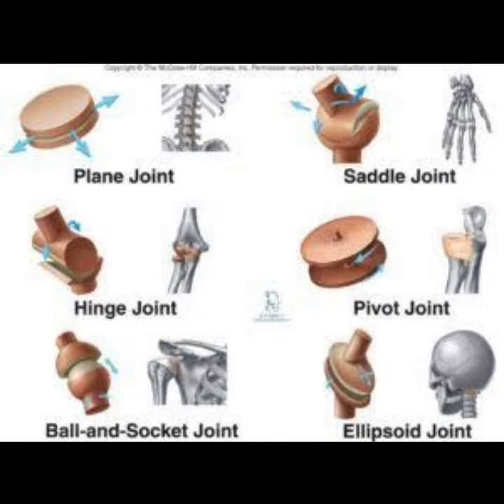Skeletal system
Part 2